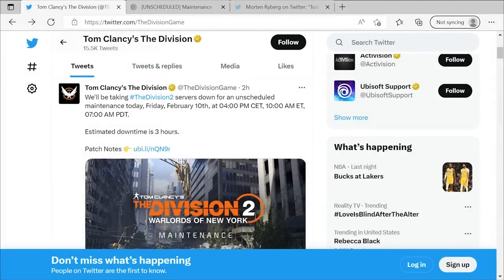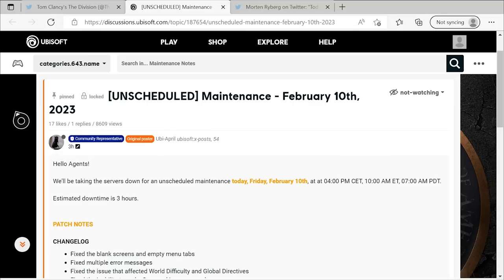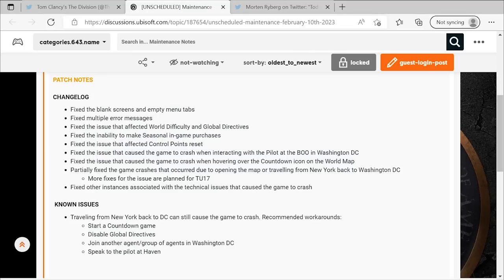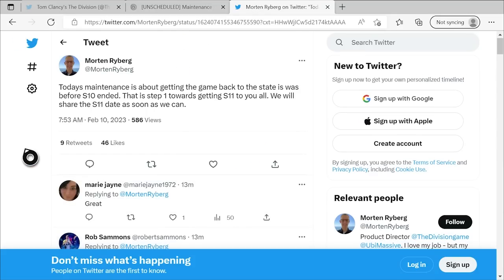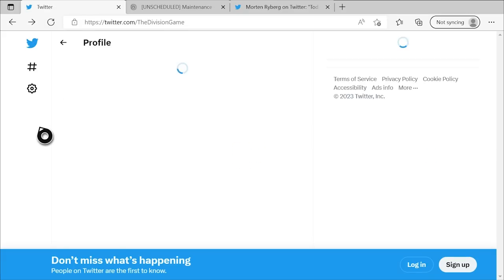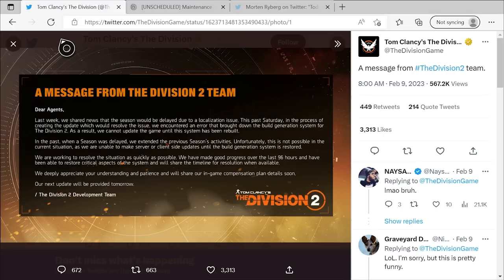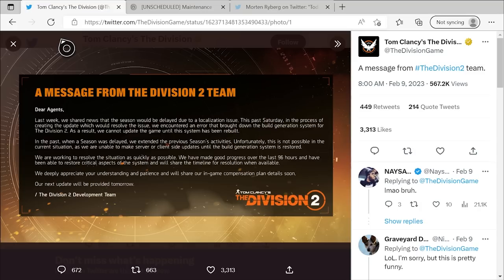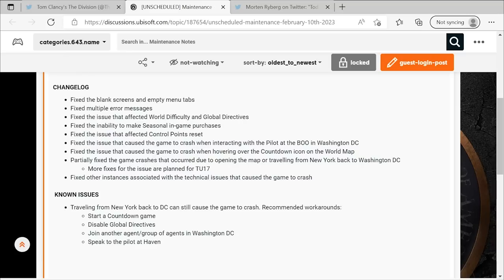The Division 2: Fixes & Compensation ARE COMING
Today we have some great news regarding The Division 2's latest issues, as well as additional information on a compensation package and a new timeline heading towards Season 11. Let me know your thoughts!

Stunning channel art created by @coohwiip

Iconic RG Rogue icon created by @DADEFUYE